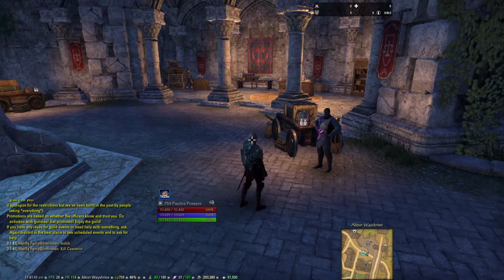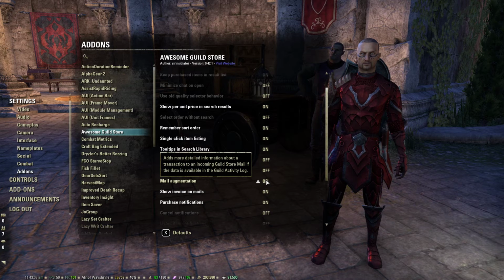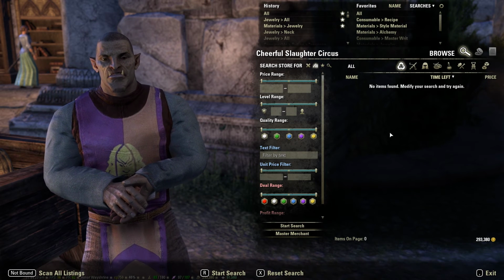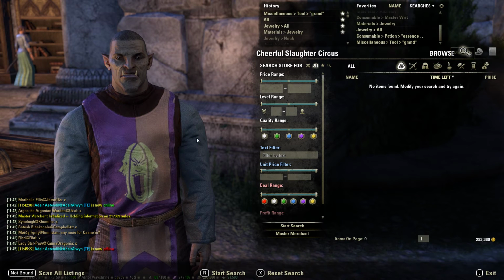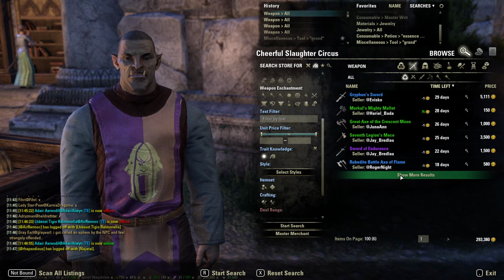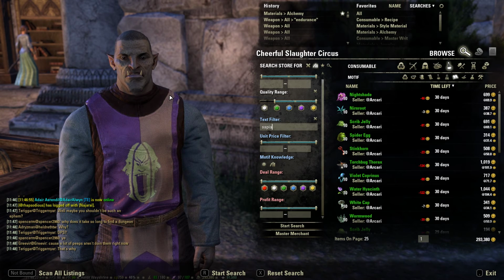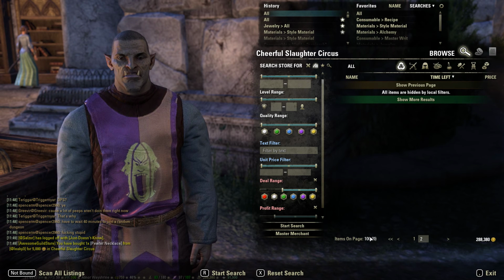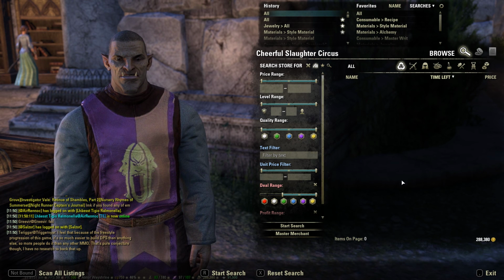Awesome Guild Store explanation